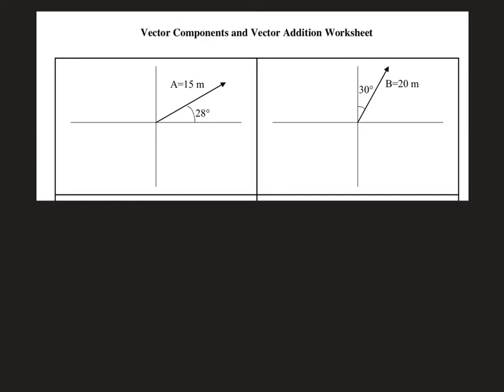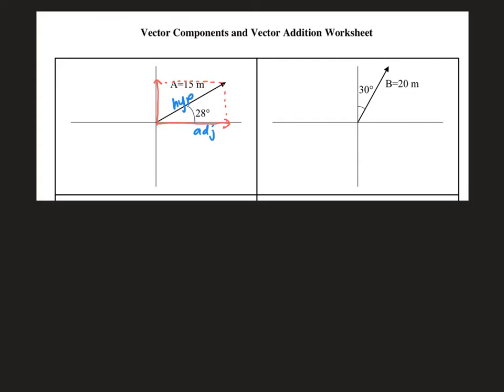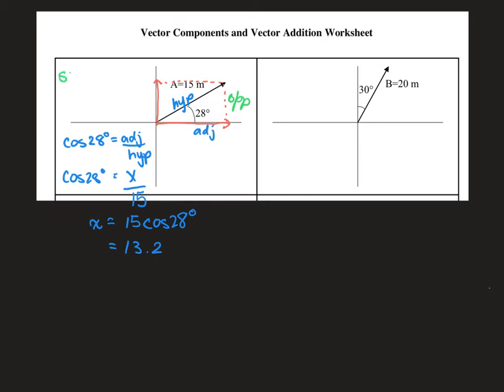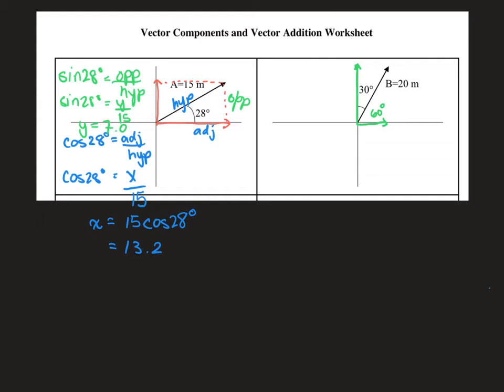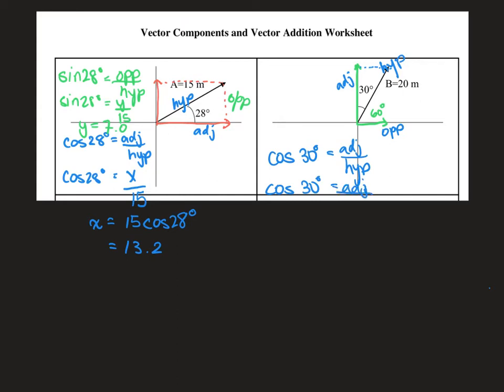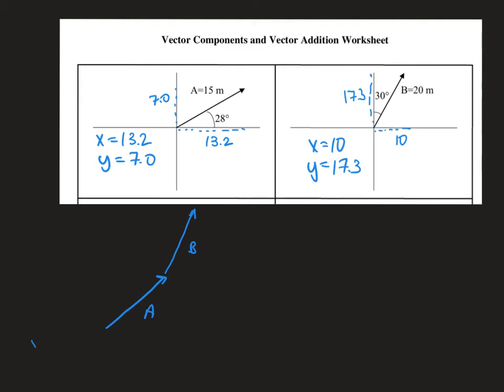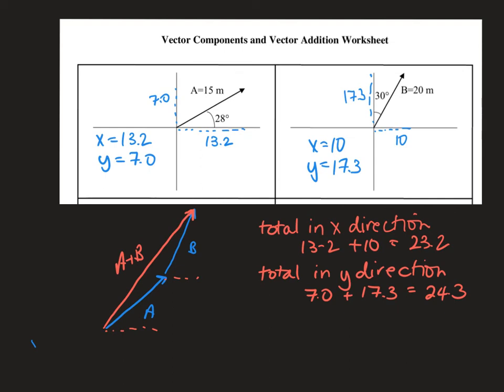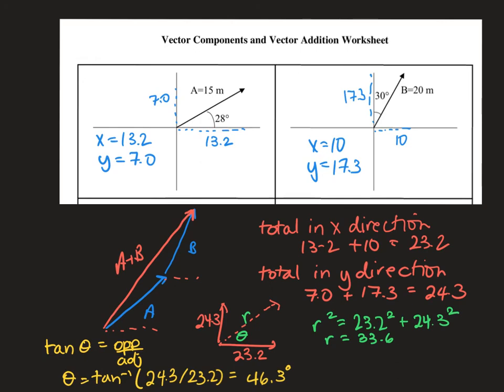Breaking Vectors into Components and Vector Addition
This video will show you how to break a vector into its x and y components using trigonometry.  You will then see how to add the two vectors algebraically.  Finally the two vectors will be put back together to make the resultant vector and angle.